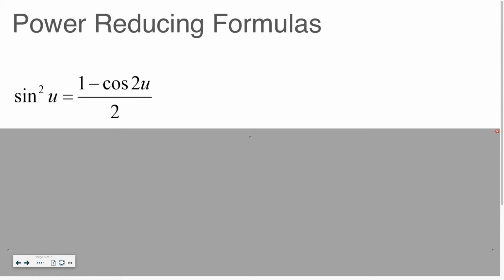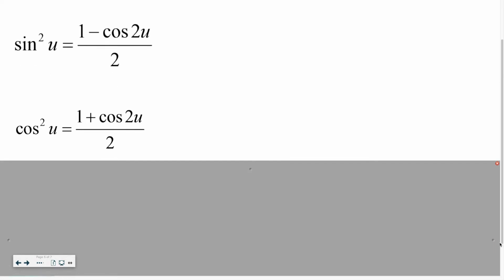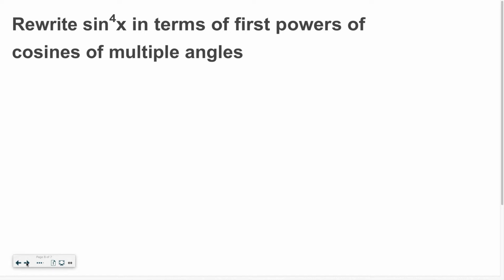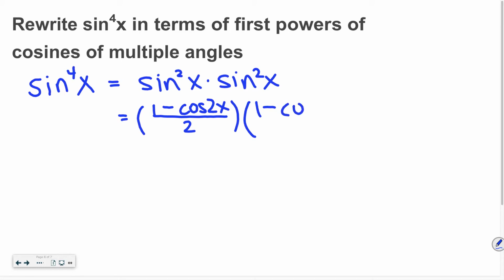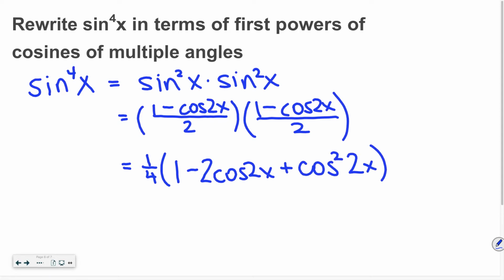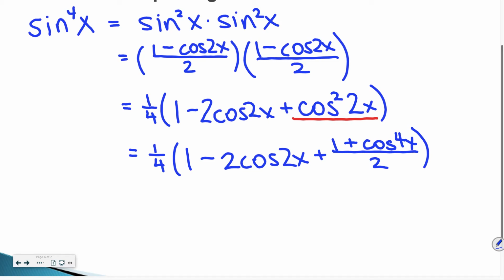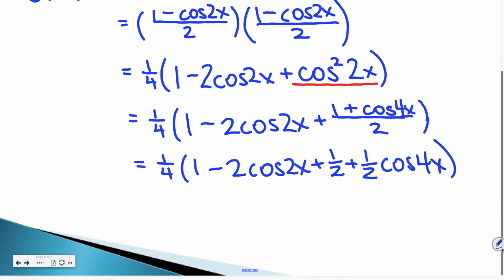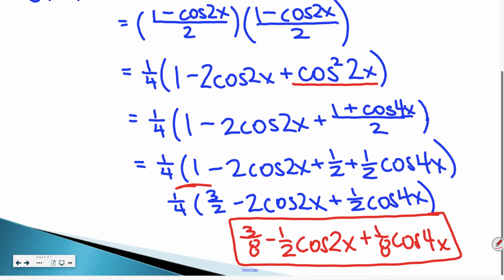5.5b (2/24/20) H. Pre-Calc